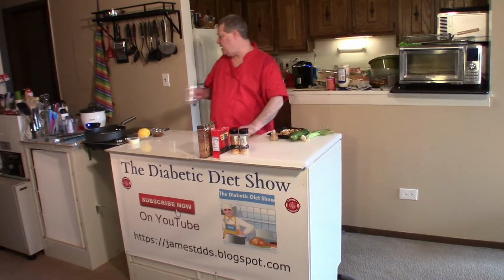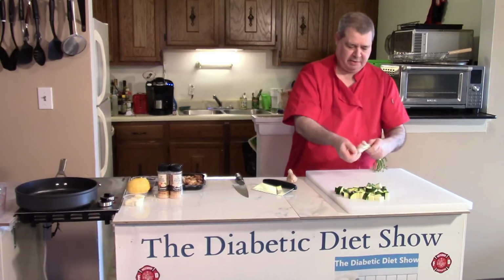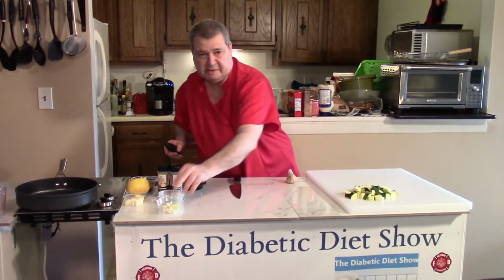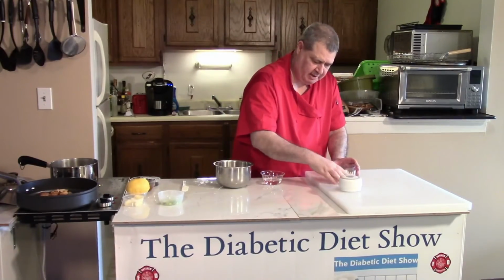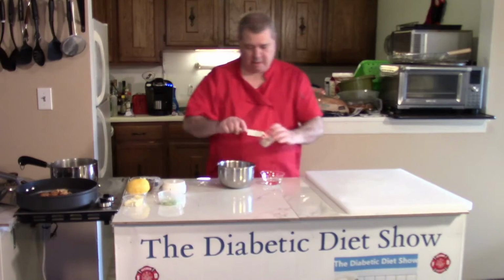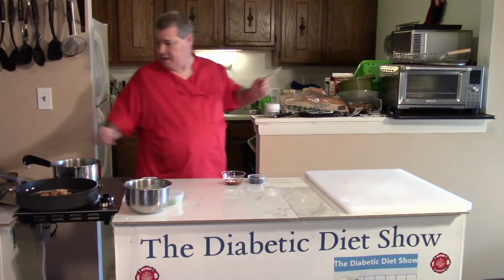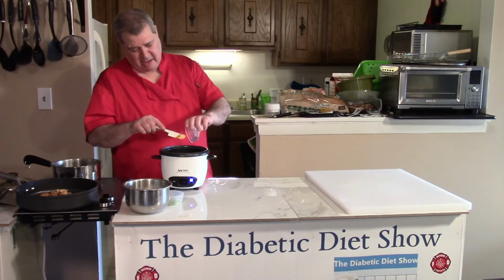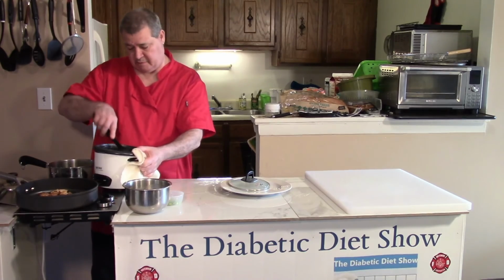Chicken & Spanish Romesco Rice with Zucchini & Garlic Mayo 307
To learn how to make Chicken & Spanish Romesco Rice with Zucchini & Garlic Mayo SHOW 307

Paperica
oranago
cuman
Romesco is a tomato-based sauce that originated from Valls, Tarragona, Catalonia. The fishermen in this area made this sauce to be eaten with fish. It is typically made from any mixture of roasted tomatoes and garlic, toasted almonds, pine nuts, and/or hazelnuts, olive or sunflower oil, and nyora peppers

1. Prepare the ingredients
• Wash and dry the fresh produce.
• Halve the zucchini lengthwise,
then thinly slice crosswise.
• Thinly slice the scallions,
separating the white bottoms
and hollow green tops.
• Peel 1 clove of garlic; using a
zester or the small side of a box
grater, finely grate into a paste.
• In a bowl, combine the mayonnaise, 2 teaspoons of water, and as
much of the garlic paste as you'd like; season with salt and pepper.
2. Make the romesco rice
• Meanwhile, in a small pot,
combine the rice, currants, a
big pinch of salt, and 1 cup of
water. Heat to boiling on high.
• Once boiling, reduce the heat
to low. Cover and cook, without
stirring, 13 to 15 minutes, or until
the rice is tender and the water
has been absorbed.
• Turn off the heat and fluff with a fork. Stir in the romesco sauce; taste,
then season with salt and pepper if desired. Cover to keep warm.
3. Cook the zucchini
• Meanwhile, in a medium pan
(nonstick, if you have one), heat
2 teaspoons of olive oil on
medium-high until hot.
• Add the sliced zucchini in
an even layer. Cook, without
stirring, 3 to 4 minutes, or until
lightly browned.
• Add the sliced white bottoms
of the scallions; season with salt and pepper. Cook, stirring
occasionally, 1 to 2 minutes, or until softened.
• Transfer to a bowl and cover with foil to keep warm.
• Wipe out the pan.
4. Cook the chicken
• Pat the chicken dry with paper
towels; season on both sides with
salt, pepper, and enough of the
spice blend to coat (you may
have extra).
• In the same pan, heat
2 teaspoons of olive oil on
medium-high until hot.
• Add the seasoned chicken. Cook
6 to 7 minutes per side, or until browned and cooked through.*
• Transfer to a cutting board.
 CUSTOMIZED STEP 4 If you chose Salmon
- Pat the fish dry with paper towels; season on both sides with salt,
pepper, and enough of the spice blend to coat (you may have extra).
- In the same pan, heat 2 teaspoons of olive oil on medium-high
until hot.
- Add the seasoned fish, skin side down. Cook 5 to 7 minutes, or until
the skin is browned and crispy. Flip and cook 1 to 2 minutes, or until
lightly browned and cooked through.* Turn off the heat.
5. Finish the zucchini & serve your dish
• To the bowl of cooked
zucchini, add the lemon purée
and a drizzle of olive oil. Toss to
coat. Taste, then season with salt
and pepper if desired.
• Slice the cooked chicken
crosswise.
• Serve the romesco rice topped
with the finished zucchini and
sliced chicken. Drizzle with the garlic mayo and garnish with the
sliced green tops of the scallions. Enjoy!
 CUSTOMIZED STEP 5 If you chose Salmon
- Finish the zucchini as directed in Step 5.
- Serve the romesco rice topped with the finished zucchini and
cooked fish. Drizzle with the garlic mayo and garnish with the

The Diabetic Diet Show